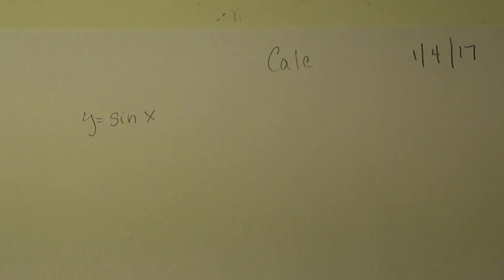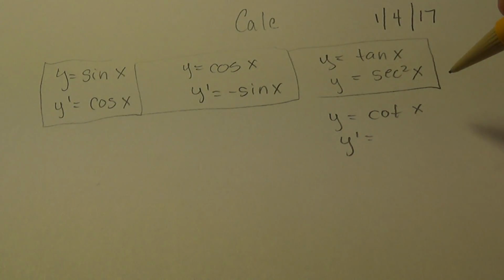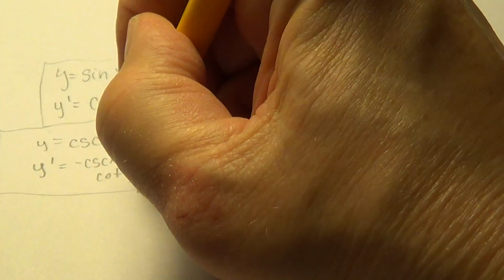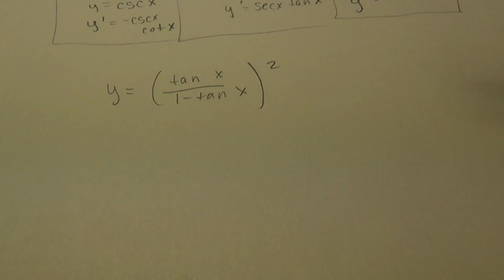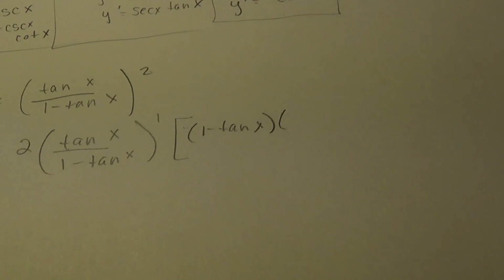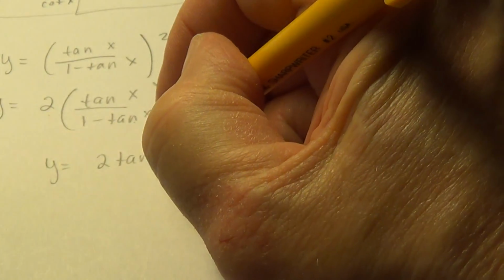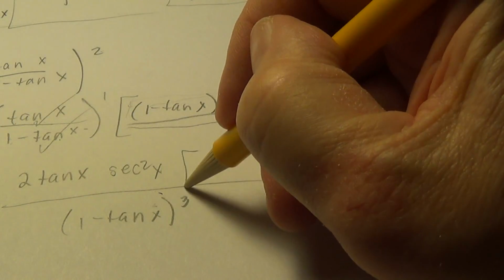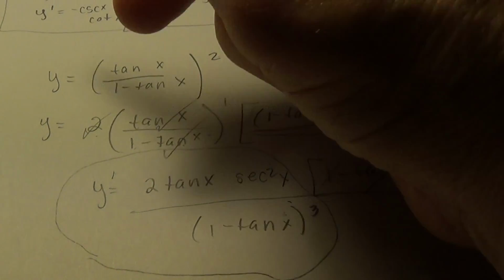Calc 1/4Trig Derivs(review)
Calc 1/4/17 Derivativesm of trig functions(review)